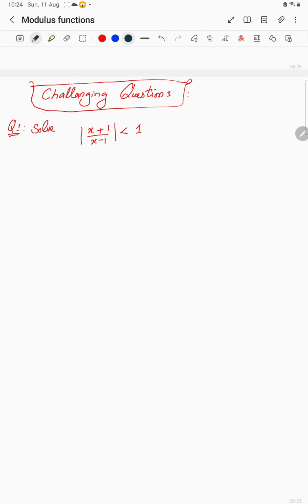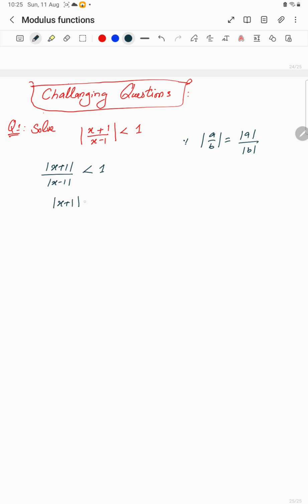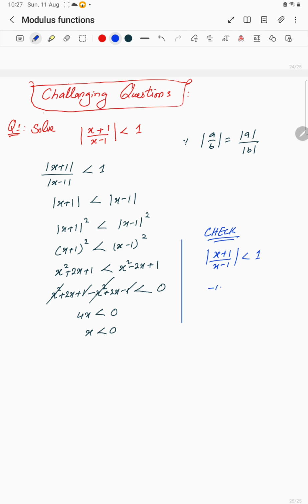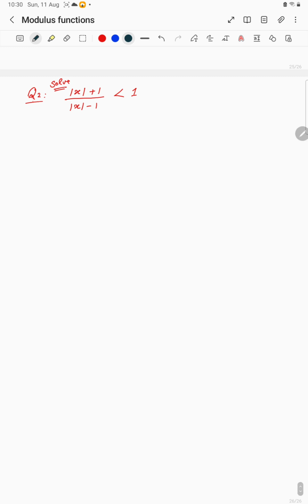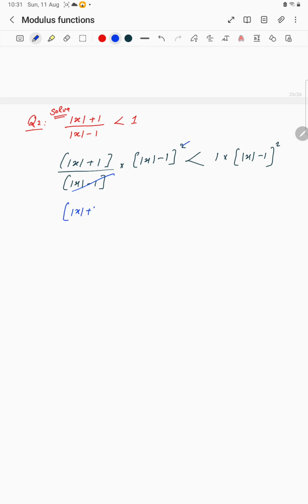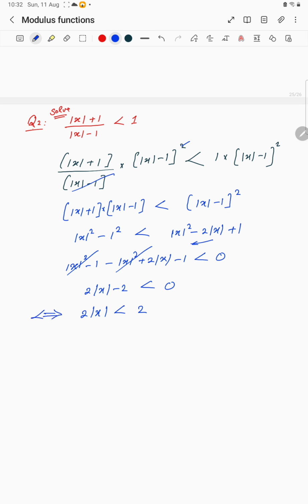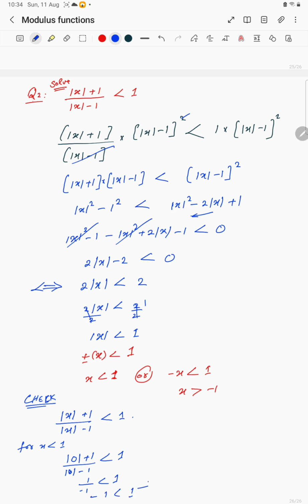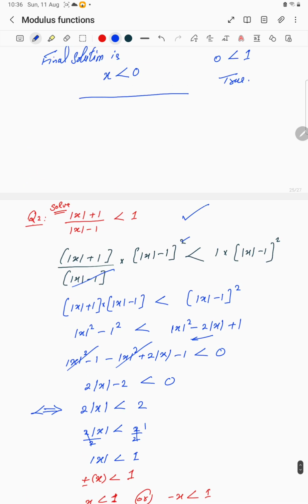9709/32 Modulus of a function ( Challanging Questions)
Modulus of a function ( Challanging Questions)